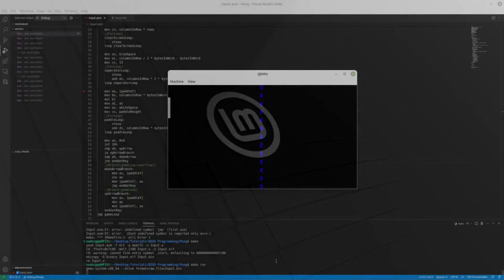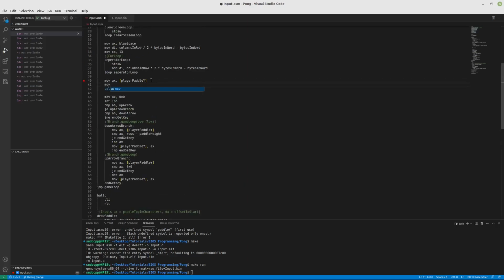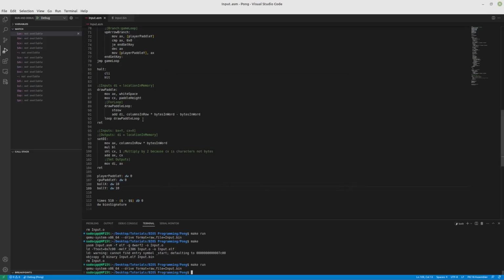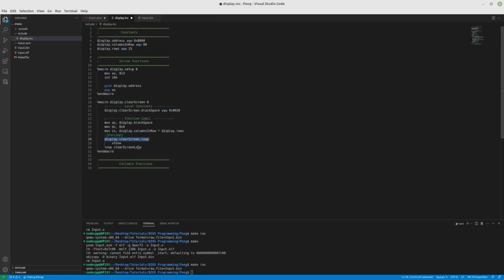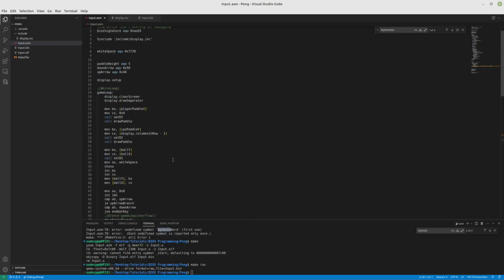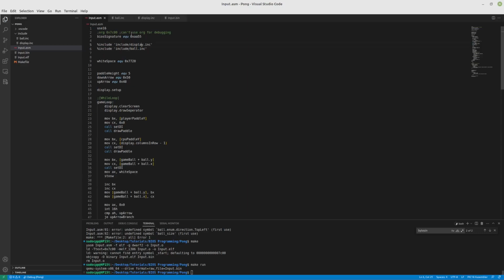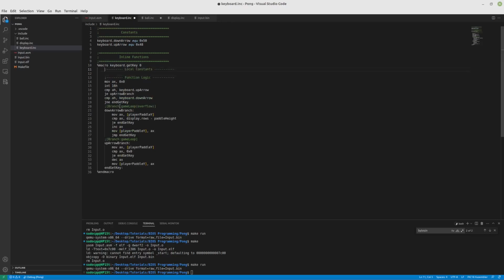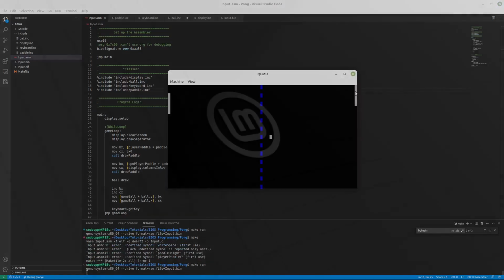Object Oriented Assembly and Pong (Part 2)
Well here we go, we are going to make a boot sector game. It will be a Pong clone. Unfortunately, this will be a multipart series because it took longer than anticipated.

Hopefully there are extra points for being thorough :)

We also will be making our assembly sort of "object-oriented" (very loosely defined).

0:00 Continuation
0:55 Adding Paddle Bounds
7:44 Adding CPU Paddle
10:31 Adding a Ball
10:48 Converting X,Y to Memory
14:28 Adding the Ball for Real
16:15 Introducing a Bug...
16:45 Cleaning up the Code
17:27 Making a display "class"
31:01 Making a ball "class"
42:17 Making a keyboard "class"
47:18 Making a paddle "class"
52:37 Concluding Part